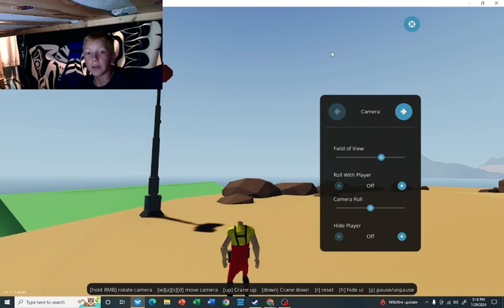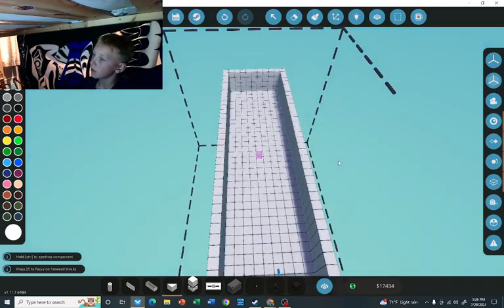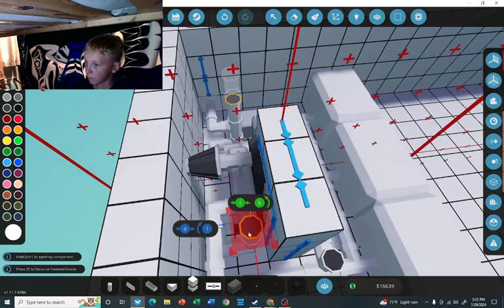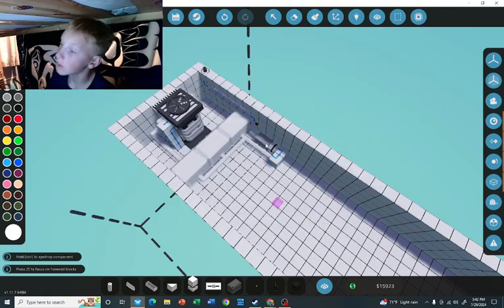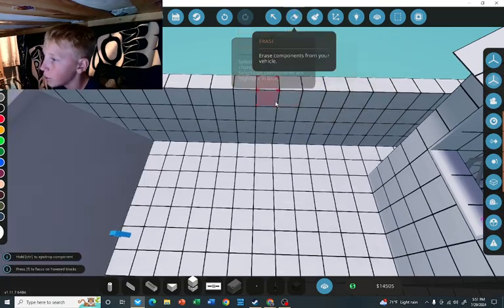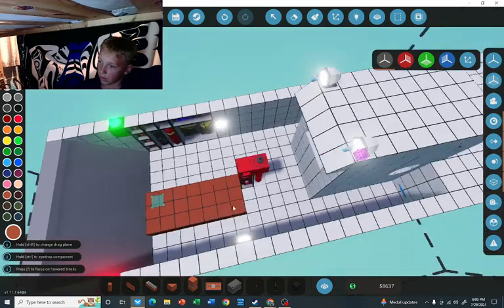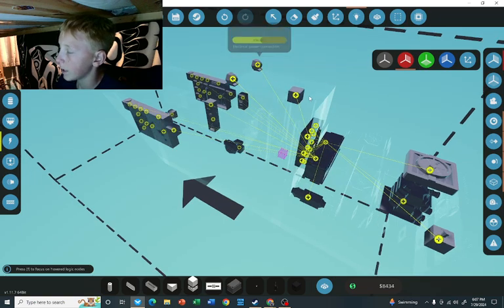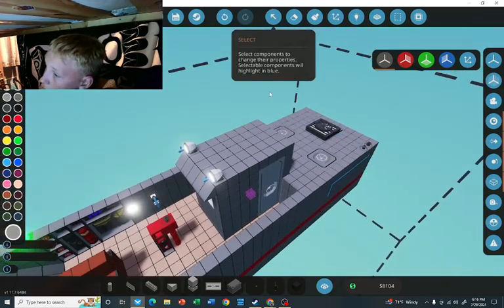how to build a boat in stormworks simple